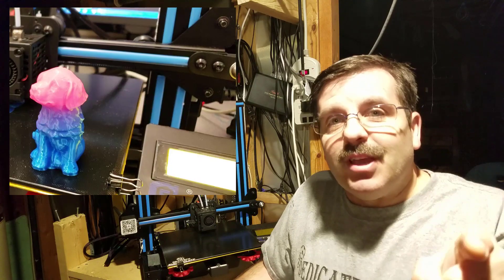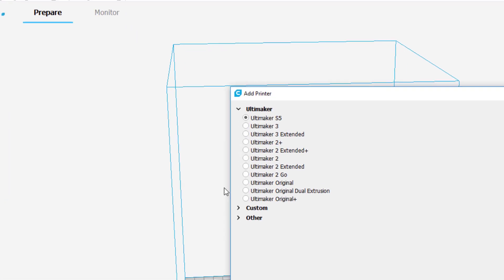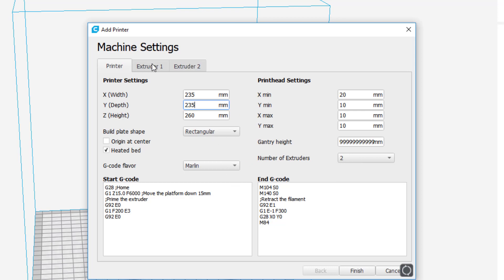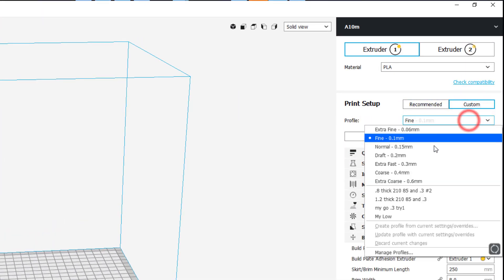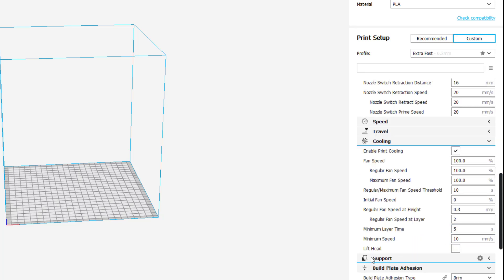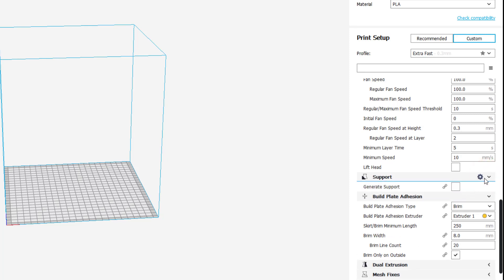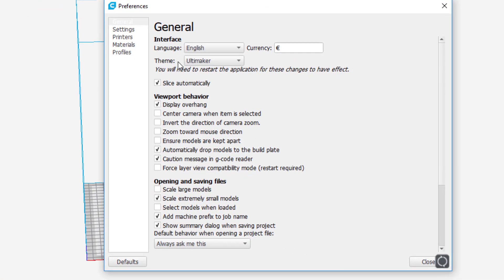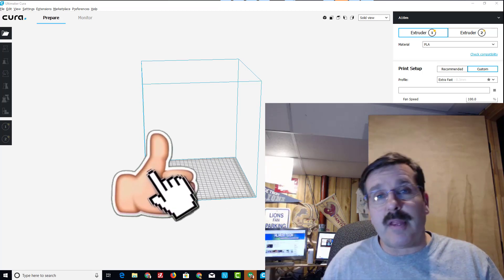Crazy Fast! Cura Setup for the Geeetech A10M Mixed Extruder printer